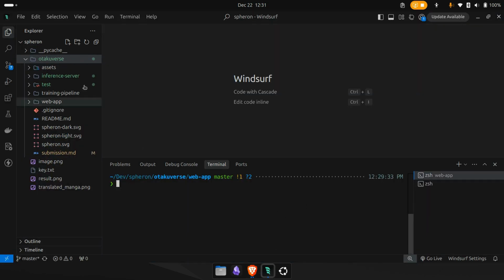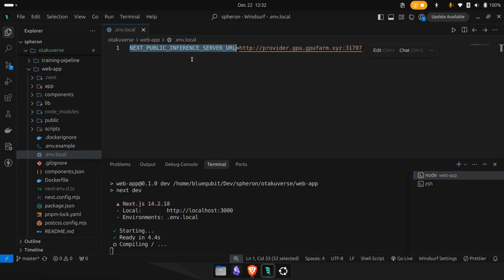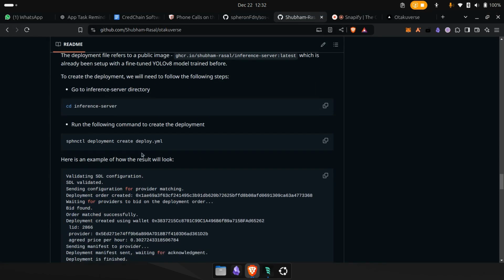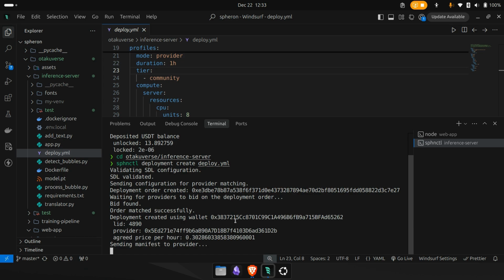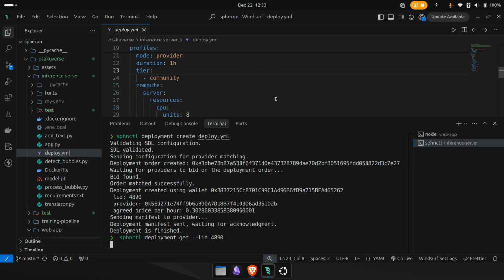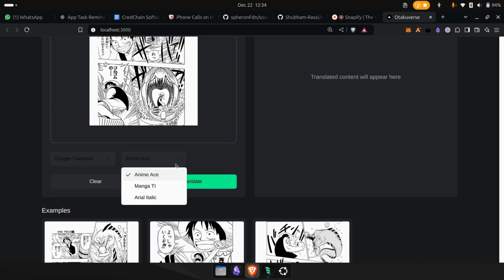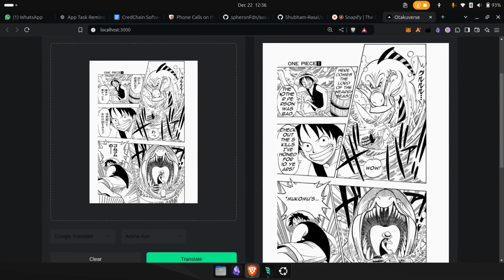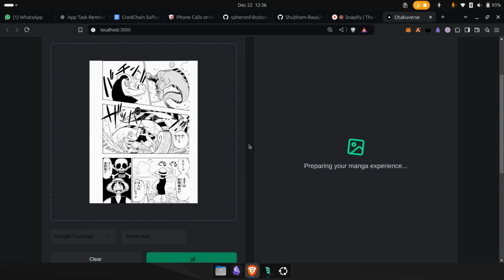Otakuverse Demo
This is the demo for my submission to Spheron Network Bounty in the AI Manga Translator category.

Otakuverse is an app that uses AI to detect and translate text in manga panels automatically. It's being built on Spheron's decentralized GPU network (both for model training and inference), making it fast, reliable, and accurate. Plus, it keeps the original art style intact! 🎉